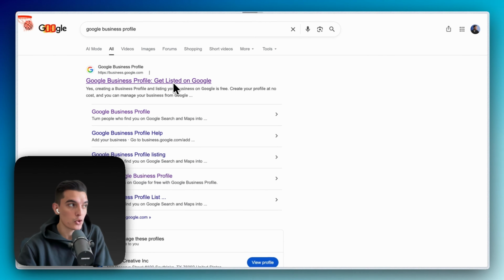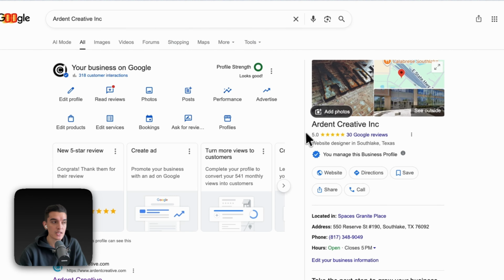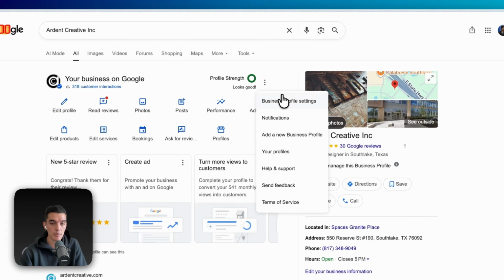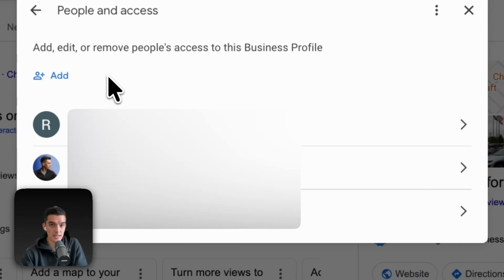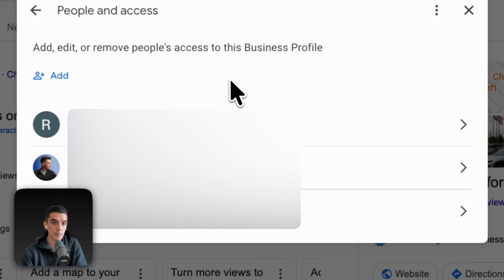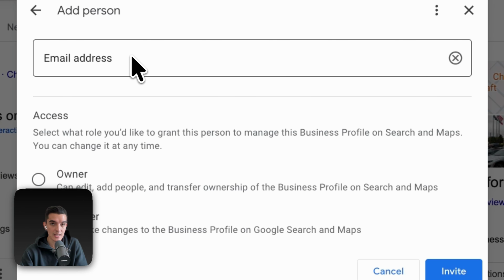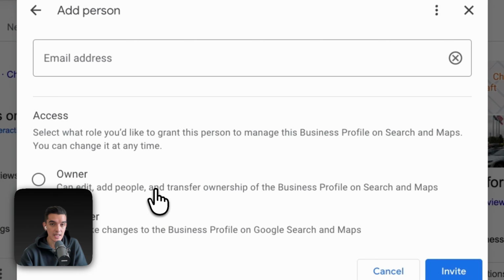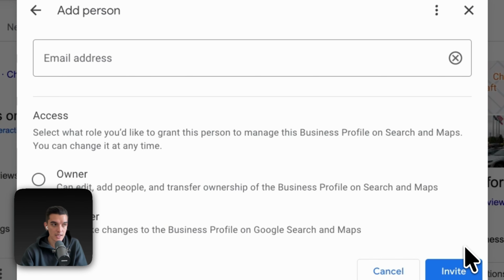How to Add Managers and Owners to Your Google Business Profile